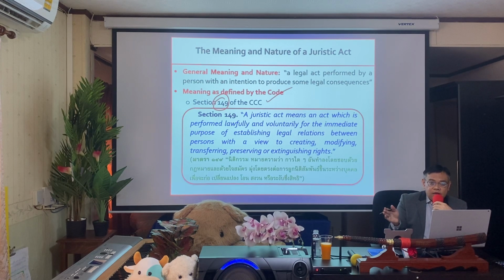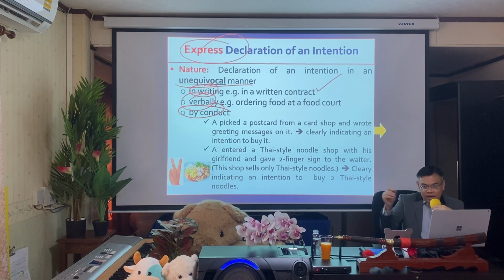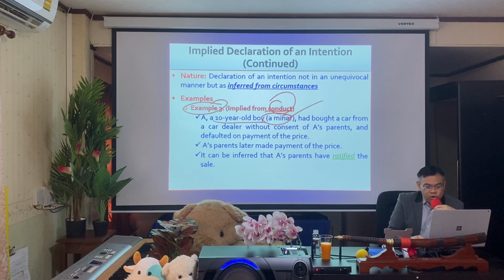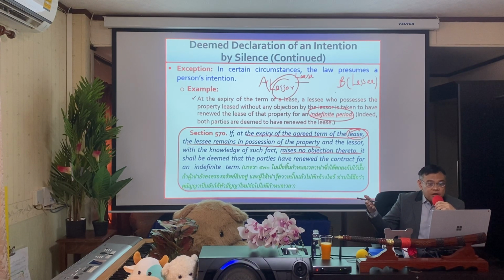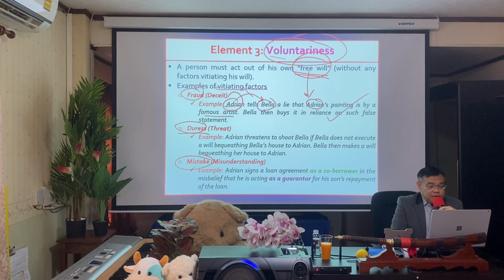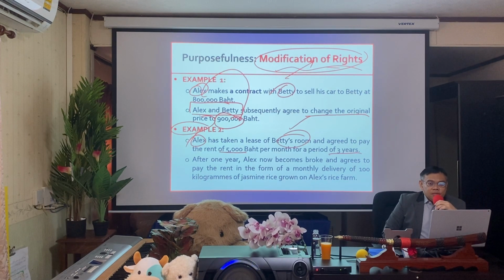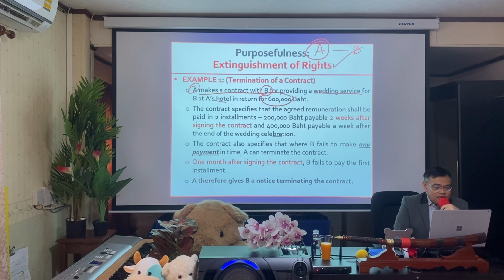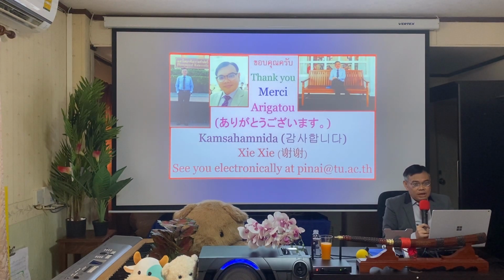Meaning and Essential Elements of a Juristic Act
Online Lecture for Students in the “Law on Juristic Acts and Contracts” Class, Faculty of Law, Thammasat University, by Professor Dr. Pinai Nanakorn